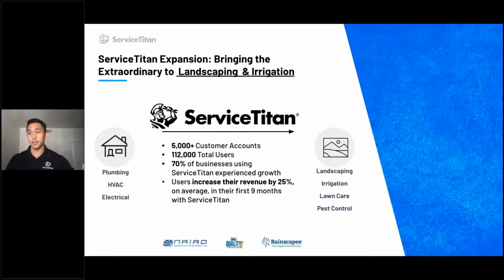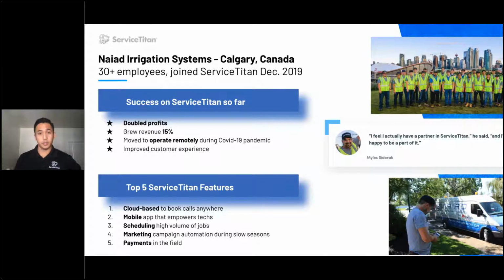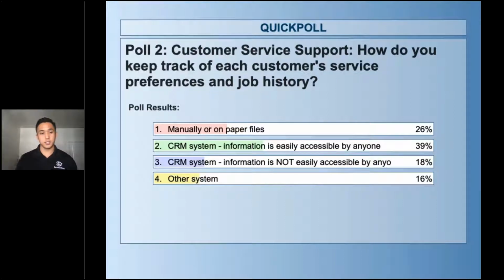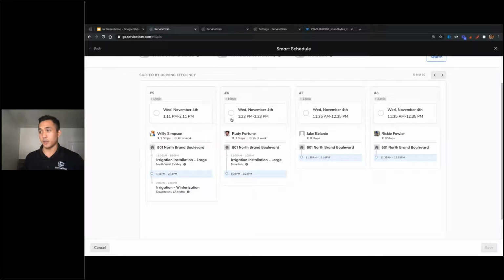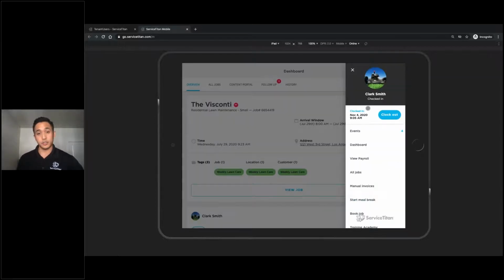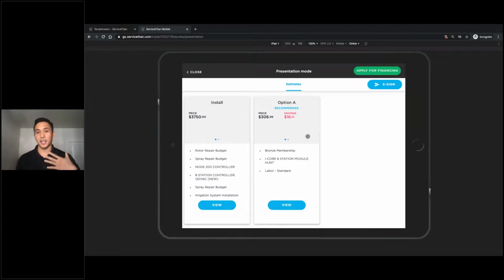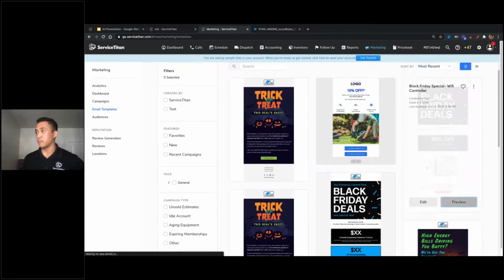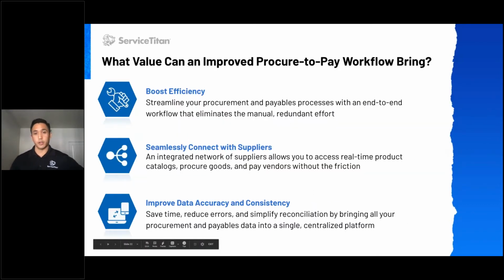Transform Your Business with ServiceTitan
Learn how Irrigation contractors are streamlining scheduling, empowering technicians, and delivering incredible customer service with ServiceTitan.

ServiceTitan is the home and commercial service software built specifically to help trades businesses gain valuable business insights, streamline their operations, provide exceptional customer experiences, and achieve profitable revenue growth. Over 100,000 service contractors in HVAC, plumbing, electrical, irrigation, landscaping, pest control, and more trust ServiceTitan’s award-winning, cloud-based platform.

Presenter: Jake Belanio